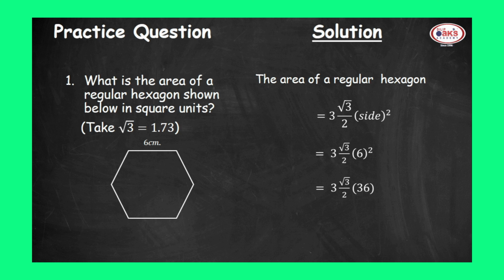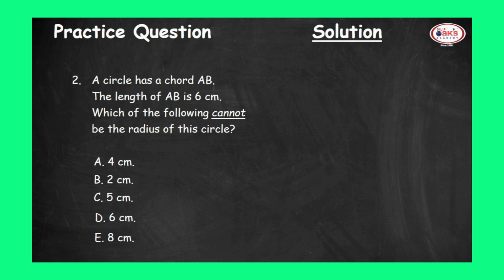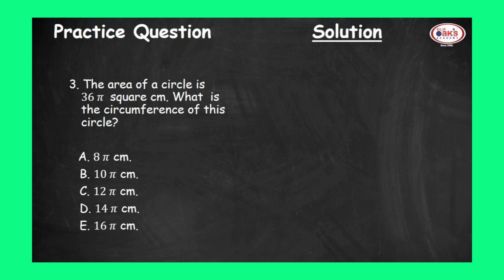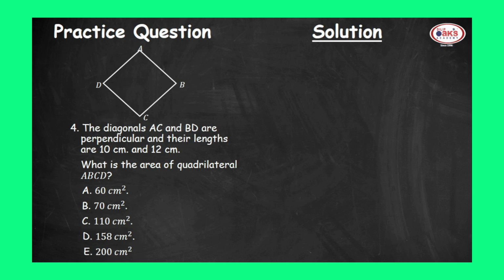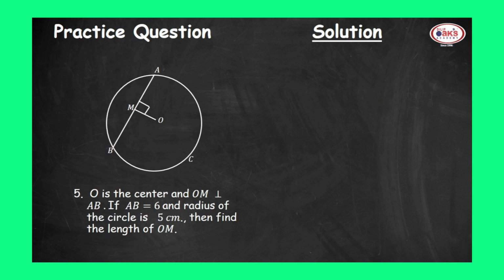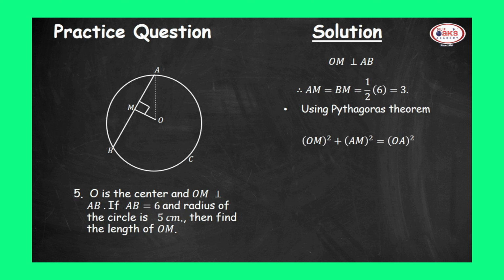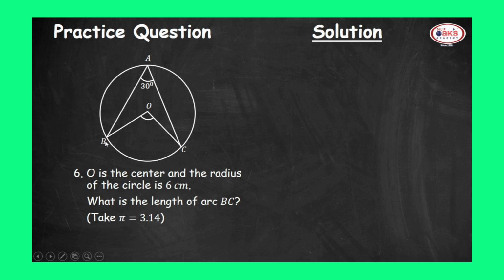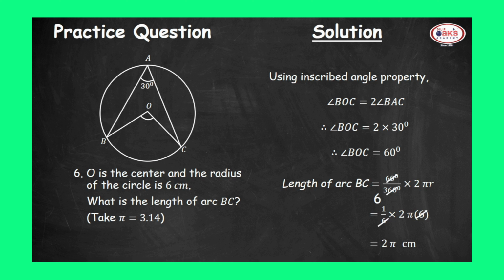GRE Quantitative Aptitude | Plane Geometry 2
Geometry - One of the important topics in the GRE. Watch the second part to recap the concepts! Happy solving...